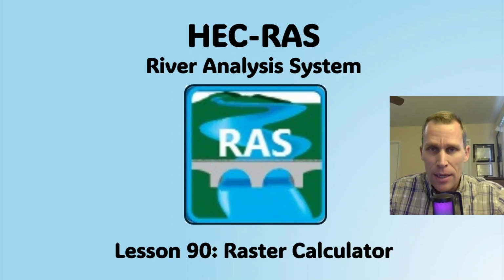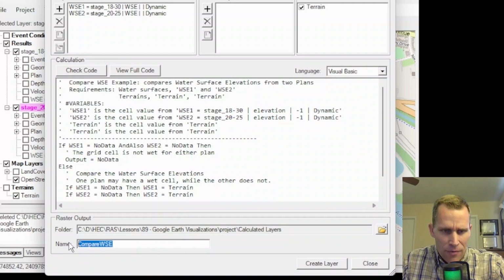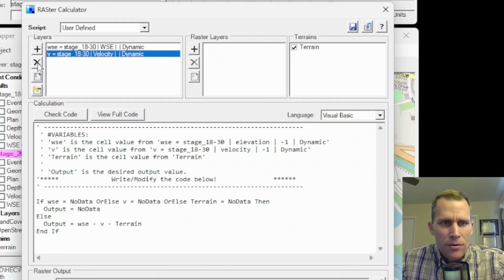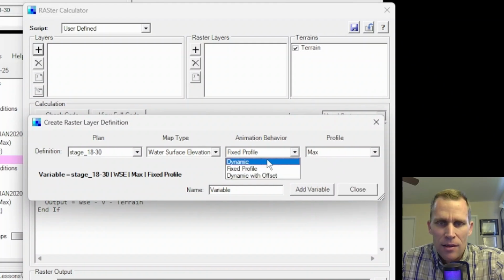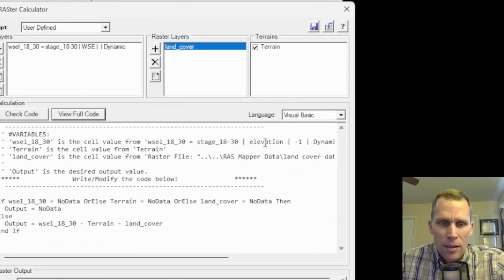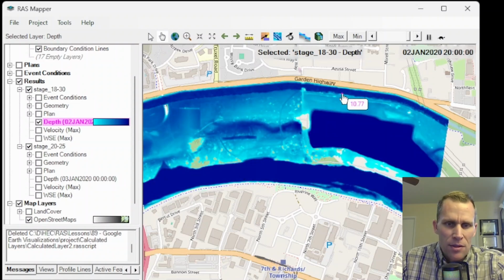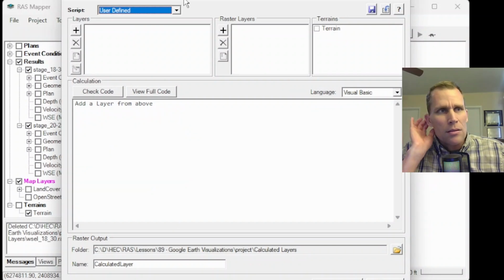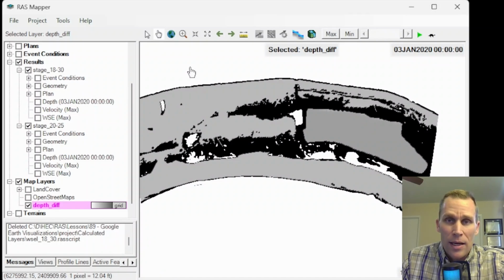HEC RAS Lesson 90 - Raster Calculator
RASter Calculator (HEC RAS Mapper User's Manual)